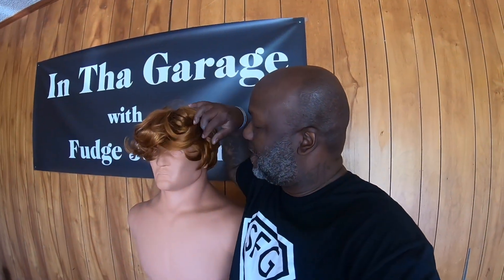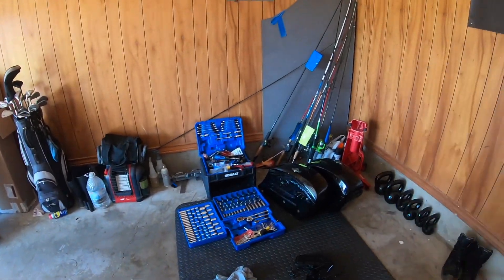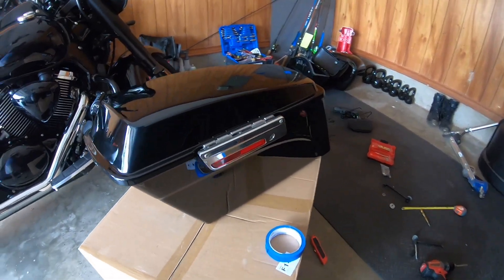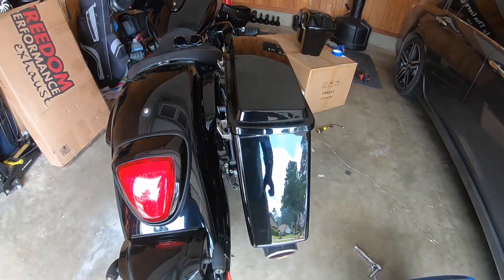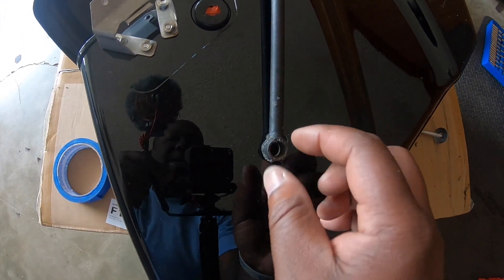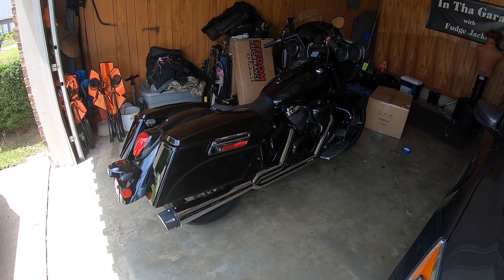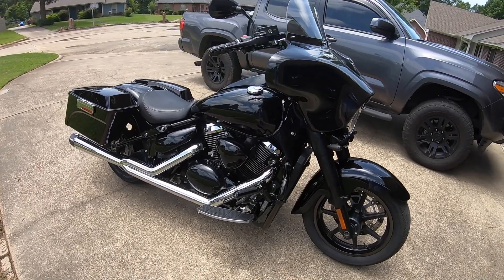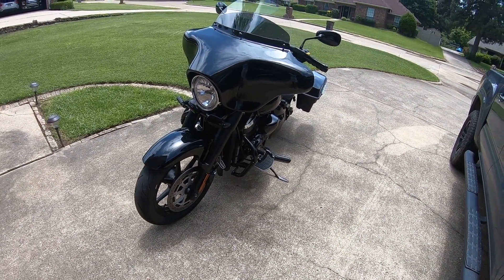Will Harley Saddlebags from Ebay fit a Suzuki C90T?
Will Harley Davidson hard saddlebags from ebay fit my 2013 Suzuki C90T Boss. Here what I had to do to install these saddlebags on my motorcycle. Luckily I had a set of saddlebag brackets and a drill to make it work. In this vlog, I'll show you how to do the same if you need help.